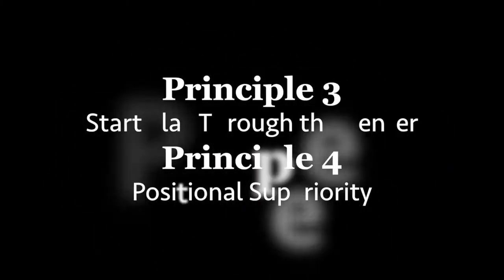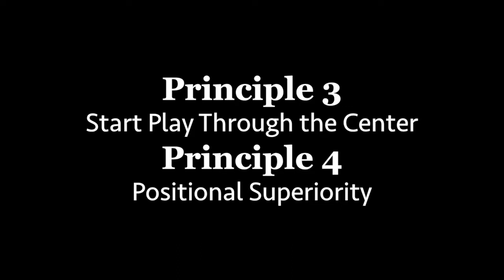4/20/17 Playing out of the back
This session focused on bringing the ball out against a 1-3-5-2.